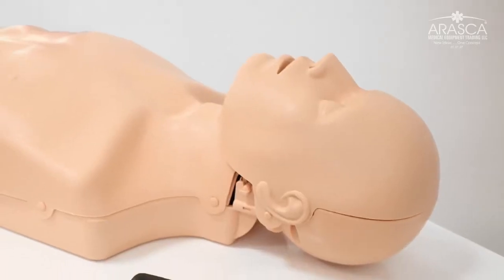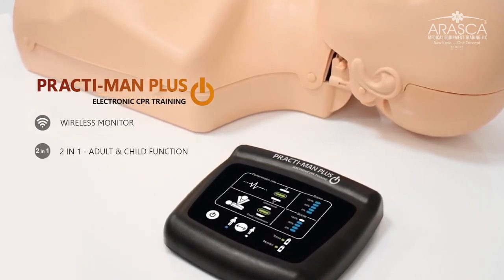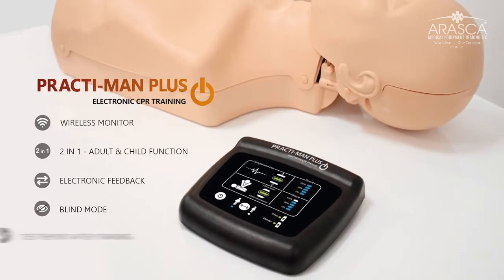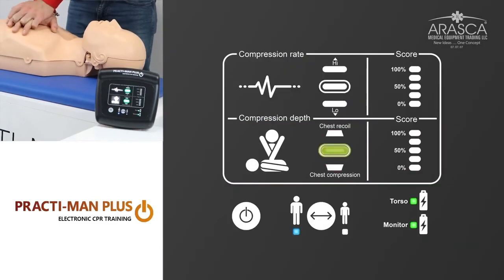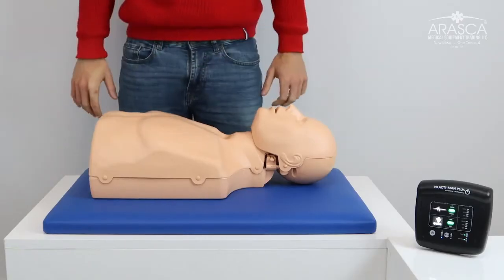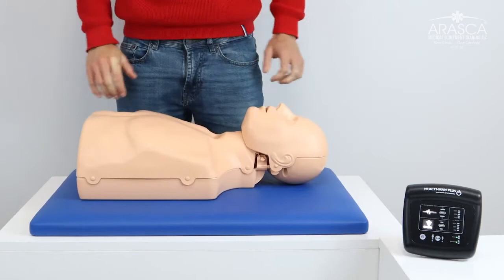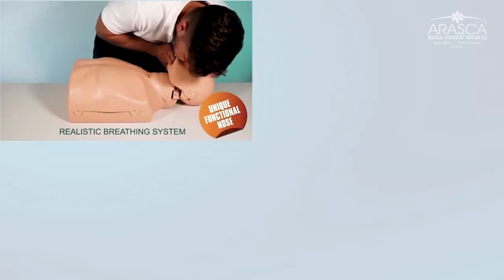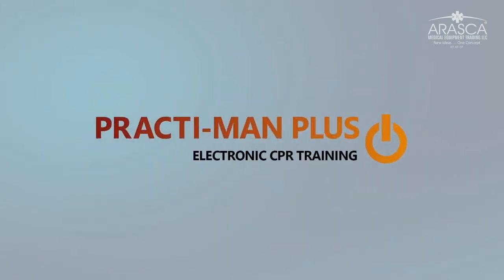PRACTI-MAN PLUS Electronic CPR Training Manikin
Practi-Man PLUS CPR manikin provides lots of advantages to CPR trainers. It's electronic feedback allows for real-time monitoring of student's performance and it provides reporting after the training.